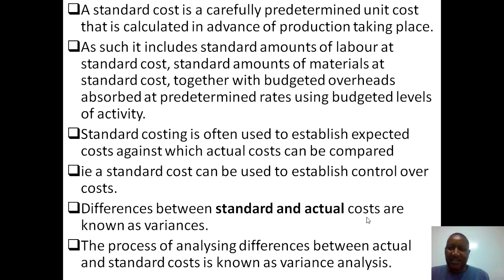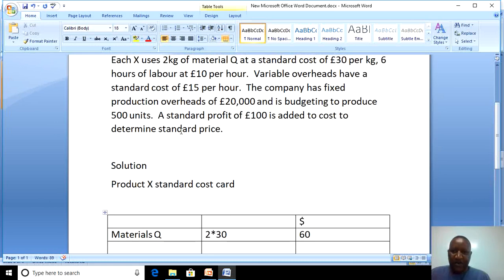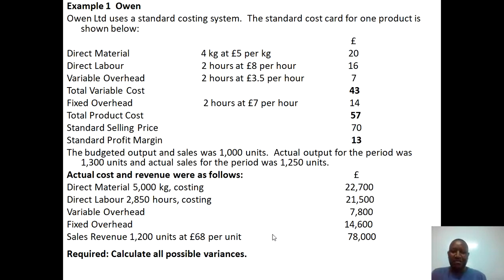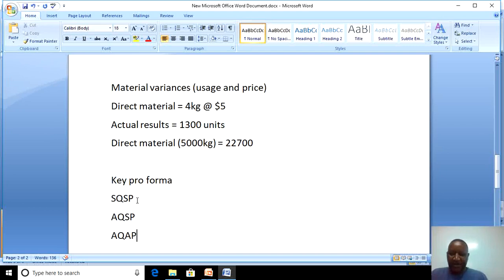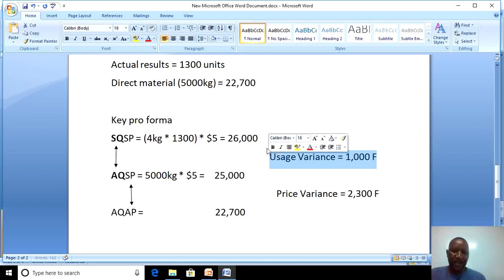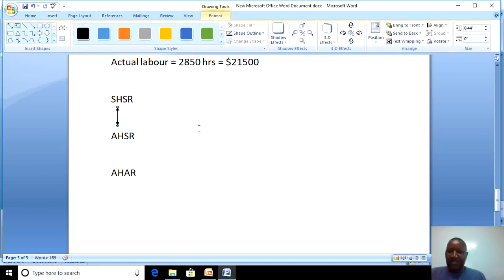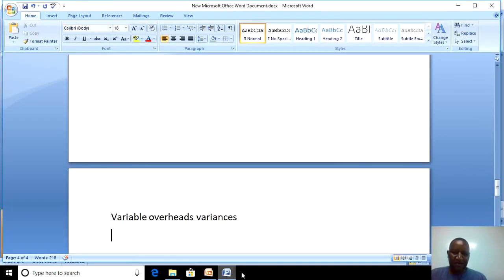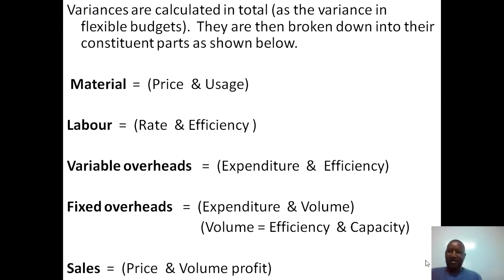STANDARD COSTING AND VARIANCES 1